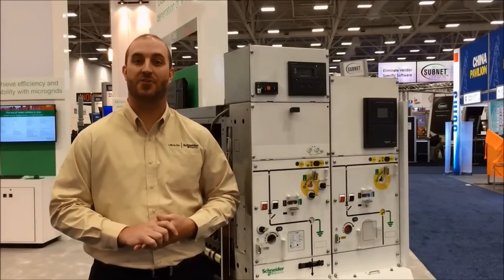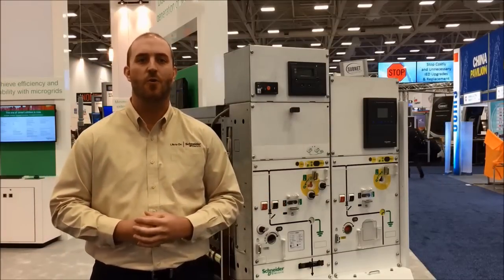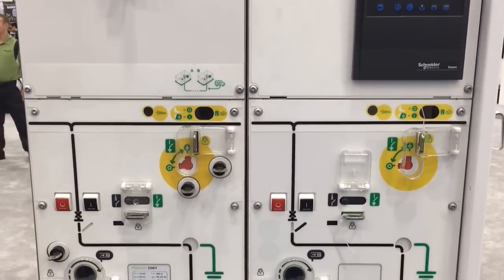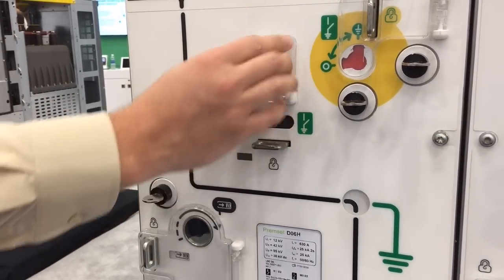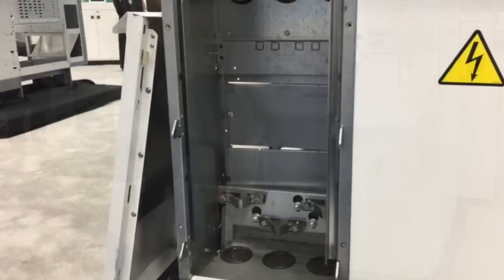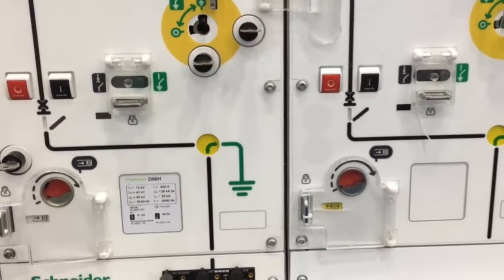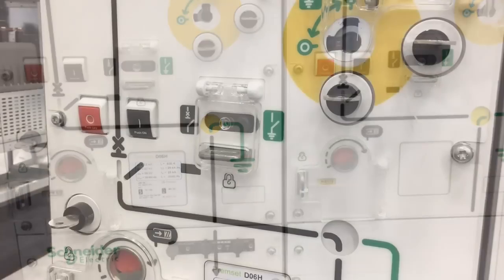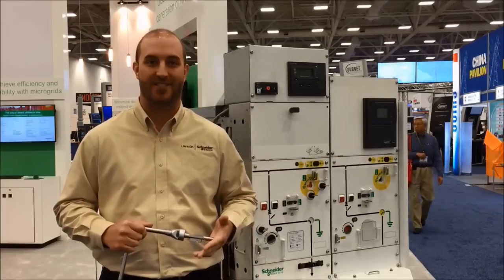Premset Operation | Schneider Electric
Learn how the Premset Medium Voltage Switchgear offers unparalleled safety and operational simplicity. Designed by Schneider Electric, the Premset is equipped with a standard mimic bus, allowing operators to quickly assess the status of the vacuum circuit breaker and the grounding isolation switch. With a clear front panel providing positive indication of the switch and breaker status, this MV switchgear makes electrical distribution safer and more efficient. The Premset incorporates the innovative shielded solid insulation system (2SIS), setting a new benchmark for reliability and sustainability in medium voltage electrical distribution.

Whether you're working on automation, energy management, or sustainability, this Schneider Electric video will guide you through the features that make Premset the choice for safe and effective power distribution.

🔔 Timestamps:
0:04 - Introduction to Premset
0:32 - Ease of Use and Safety Features
1:17 - Operational Procedure and Maintenance

👋 GET TO KNOW US BETTER